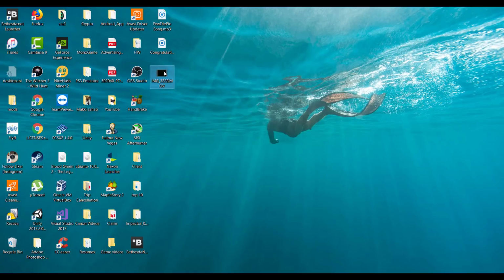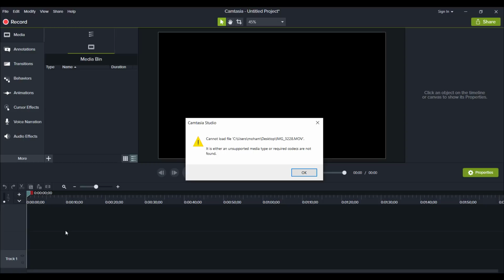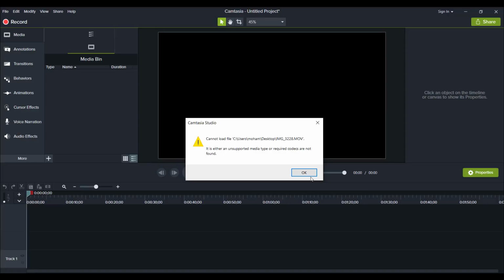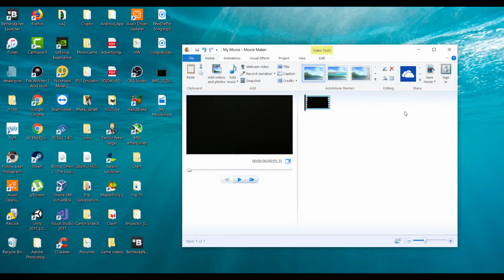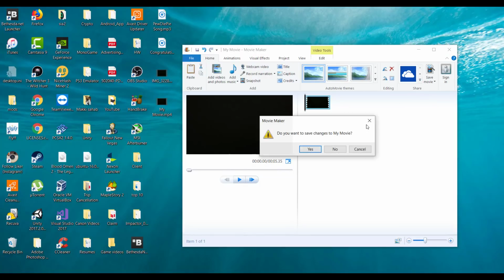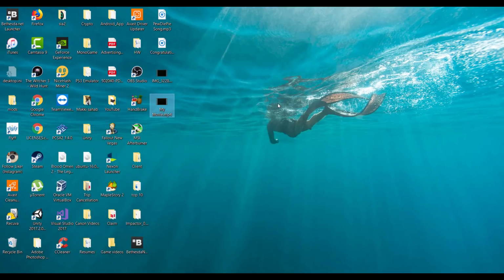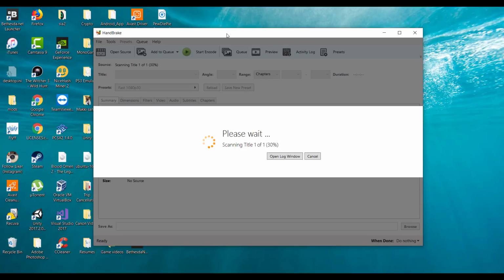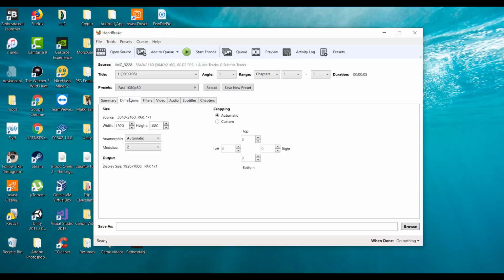How To Fix Camtasia "Error Cannot Load File, It Is Either An Unsupported Media Type" 100% WORKING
Hi Guys! In this video i will guide you how to fix the camtasia error cannot load file it is either an unsupported media type or required codecs are not found!

(Amazon) Sony A7R III
(Amazon) Sony A6500
(Amazon) Panasonic GH5

Camera Lenses 📷
(Amazon) Sony 24-70mm F/2.8
(Amazon) Sony 50mm F/2.8 Macro Lens
(Amazon) Sigma 70mm F/2.8 Macro Lens
(Amazon) Panasonic 12-35mm F/2.8
(Amazon) Panasonic 35-70mm F/2.8